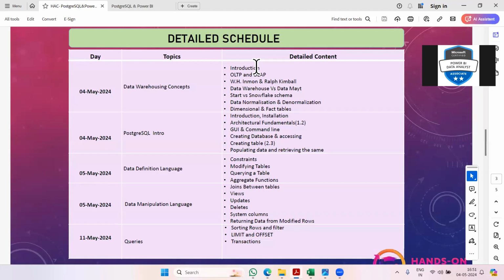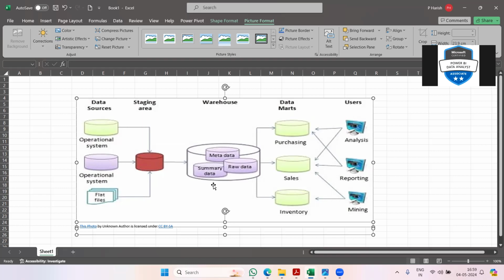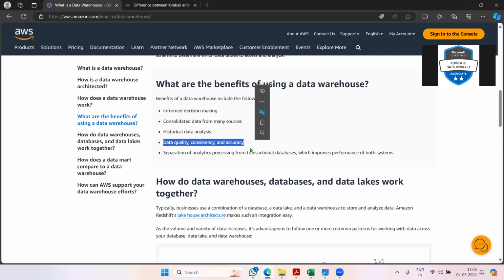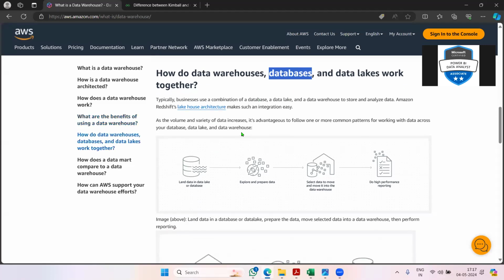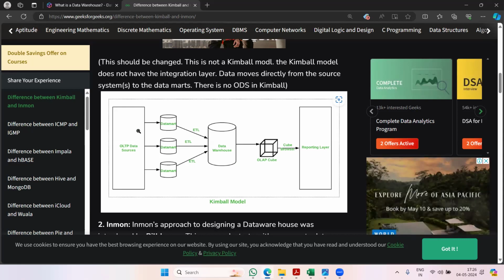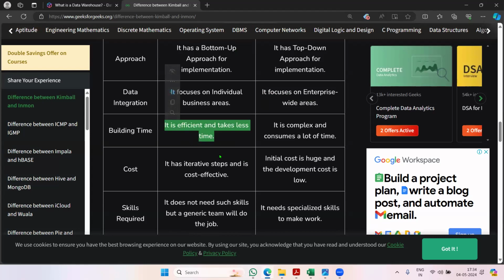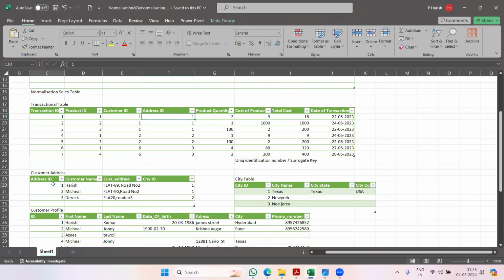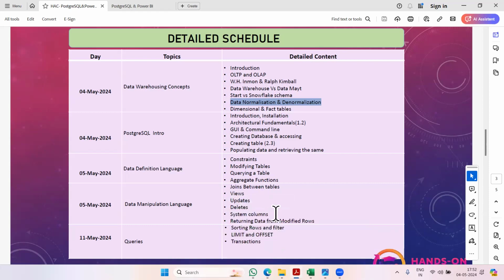01 Introduction DataWareHouseing class v15